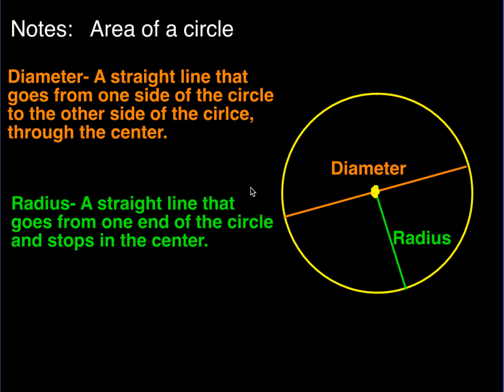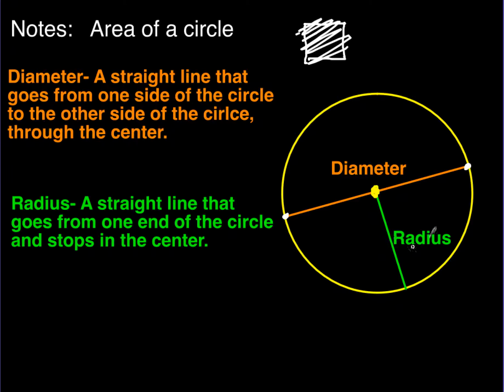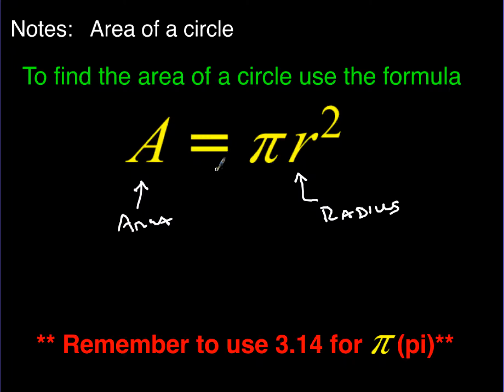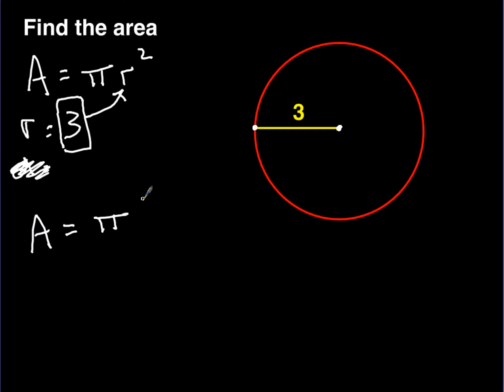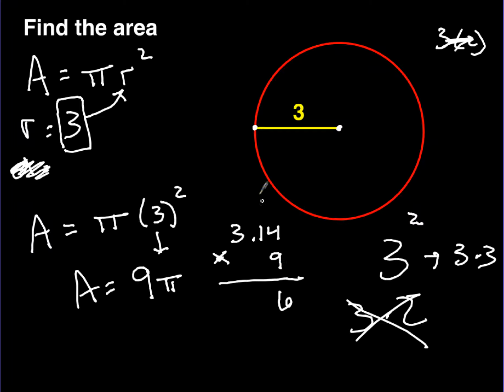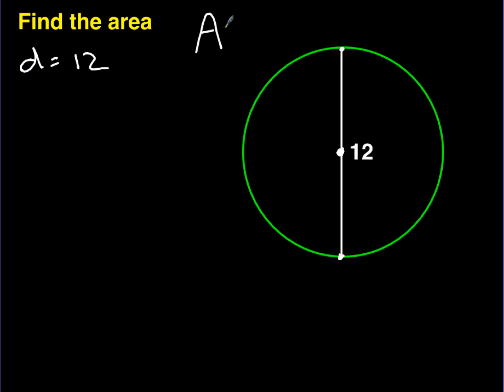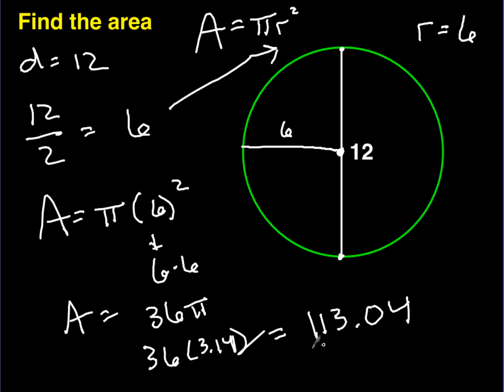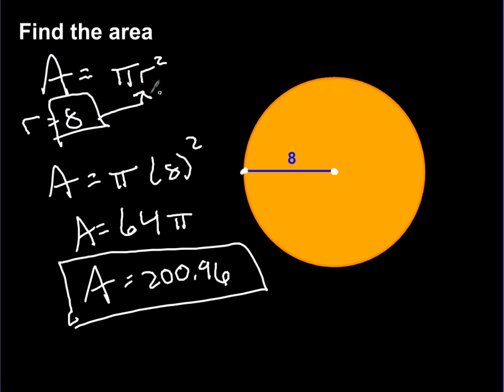Area of a Circle